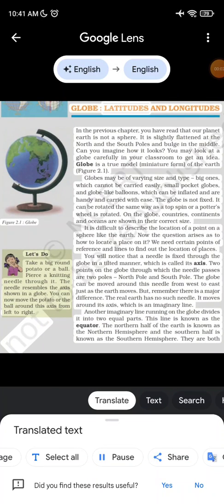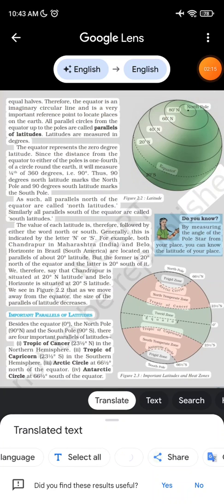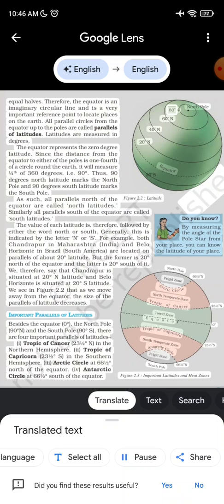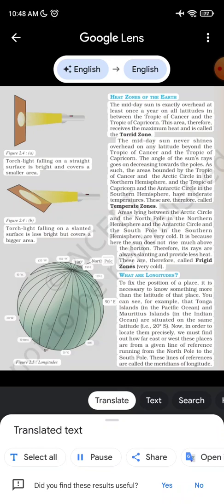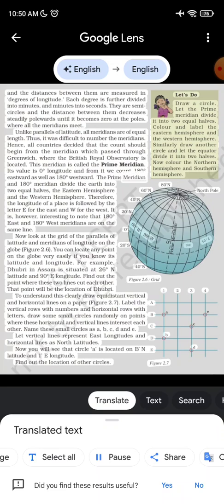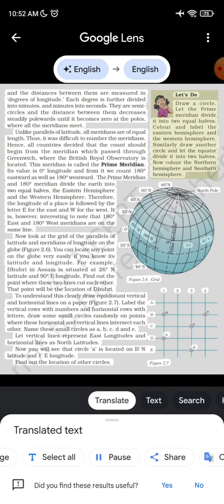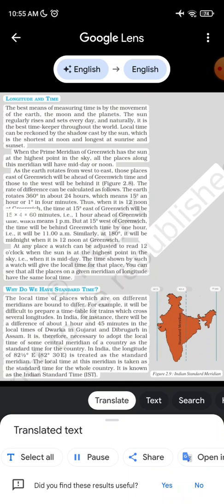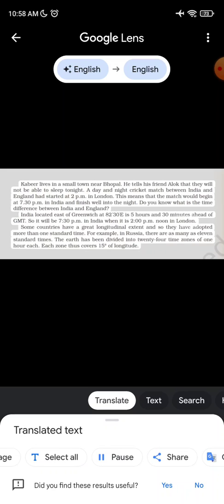chapter 2 geography class 6